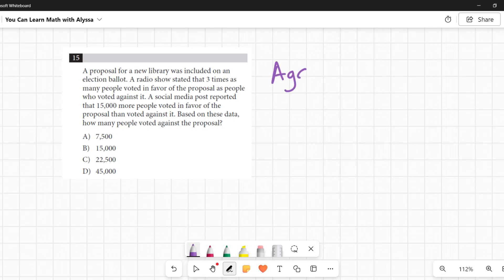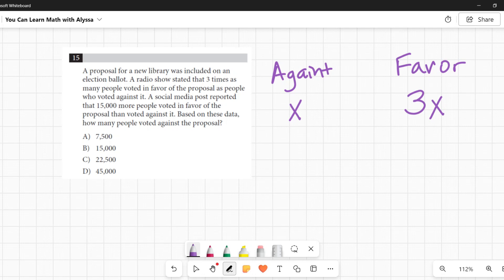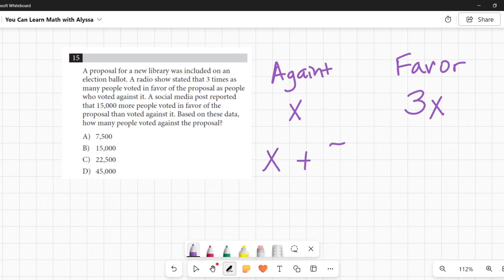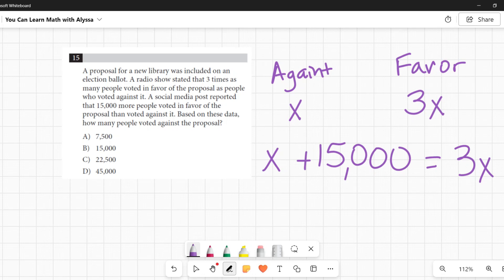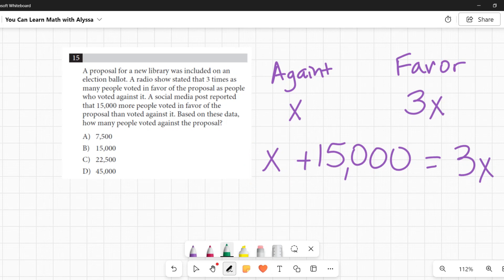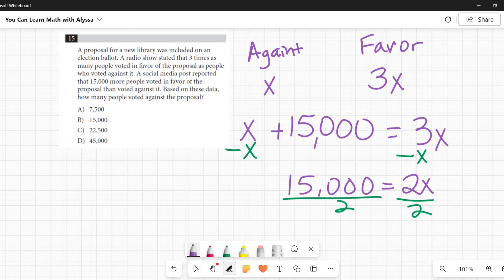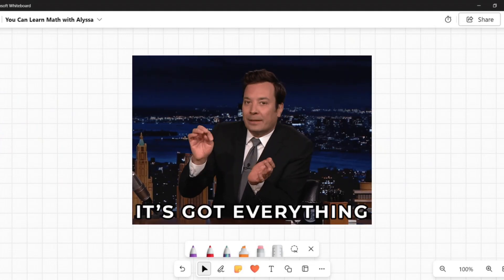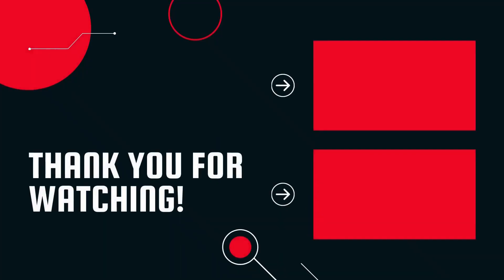Question 15 in SAT Digital Practice Test #4, MATH Section 2 Module 2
This video explains the answer to Question  from the SAT Digital Practice Test 4 Section 2 Module 2 Math portion. The question is A proposal for a new library was included on an election ballot. A radio show stated that 3 times as many people voted in favor of the proposal as people who voted against it. A social media post reported that 15,000 more people voted in favor of the proposal than voted against it. Based on these data, how many people voted against the proposal?
This question involves statistics, evaluating data, proportions, and extrapolating estimates based on limited data. Calculators ARE allowed on this section. This practice test is provided for free by the College Board.  This video will show you how to do this problem and the logic behind it.